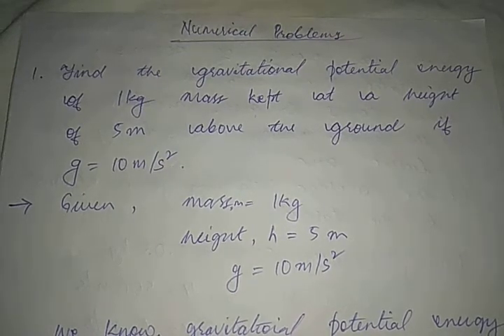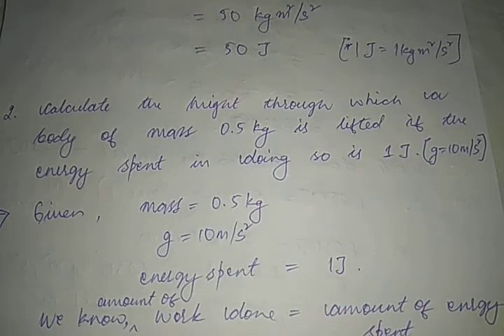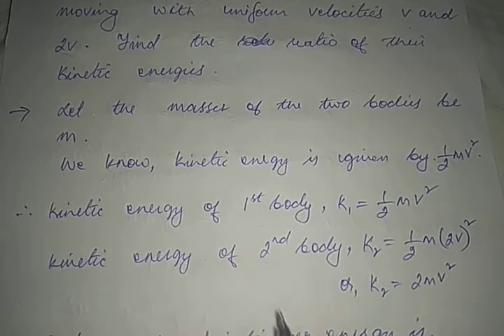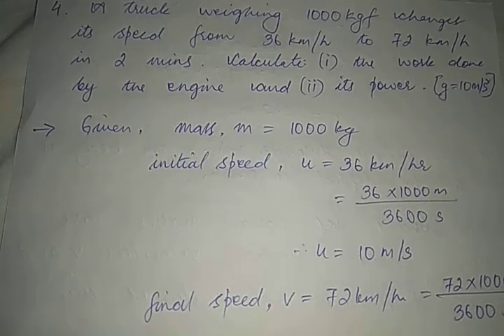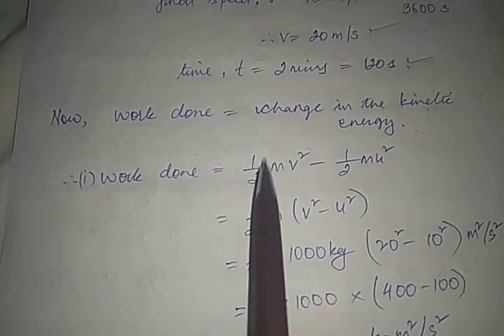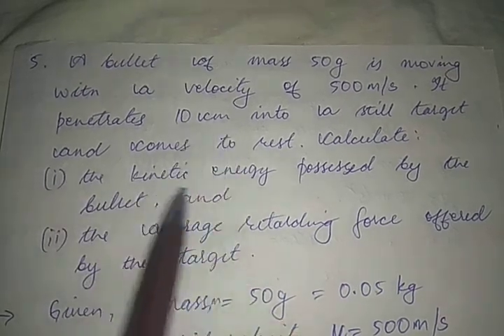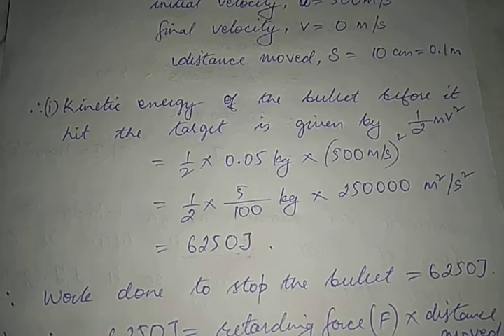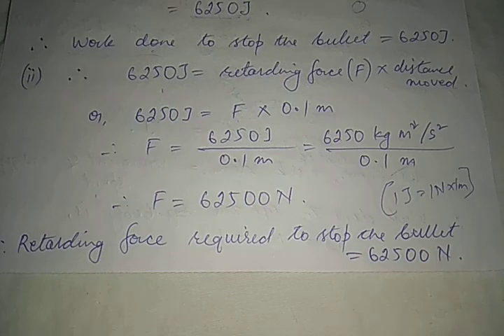Numerical Problems on work, power, energy